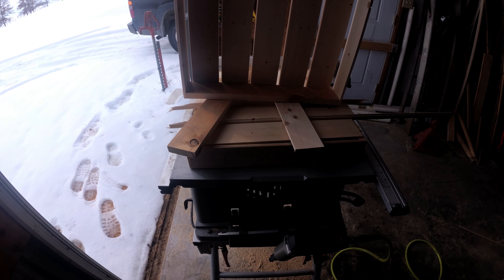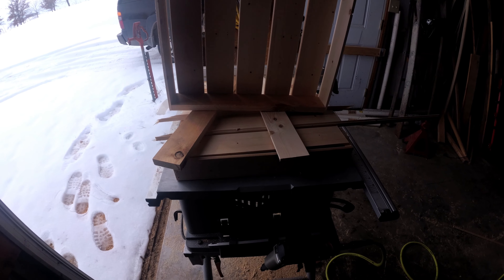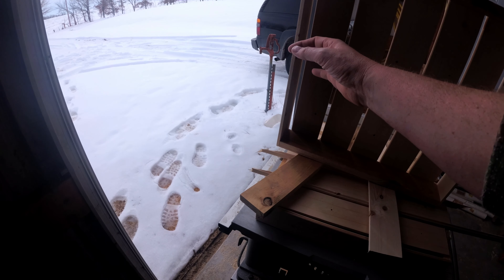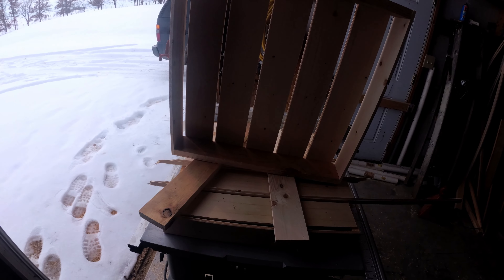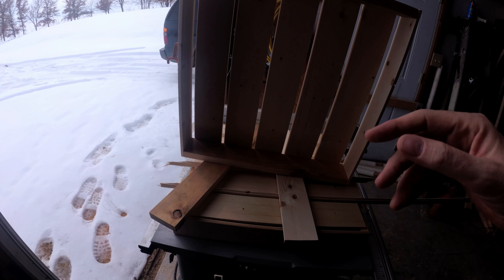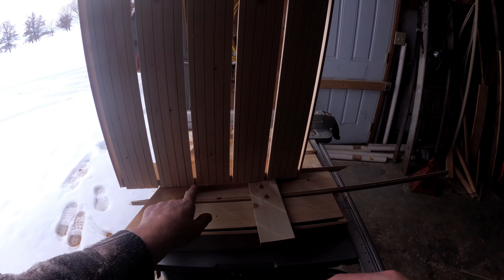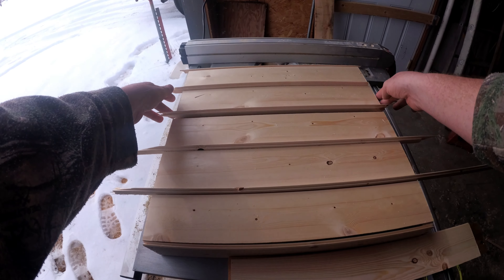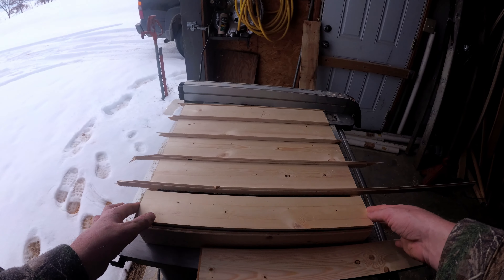Mittleider garden seedling tray - how to build for seedling production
Here we show you how to cut and assemble the Mittleider garden seedling tray.  These trays are fantastic for starting your own seedlings for the garden and can be used for many years.

The SKU for the planks we use in this video is 957-321.  We bought these for $18.50 at Home Depot.  We had some old one by material on hand that we used, but you can get an 8 foot long 1 x 8 for around $5.  If you have an old pallet you could use the boards off it in place of the 1 by.

T